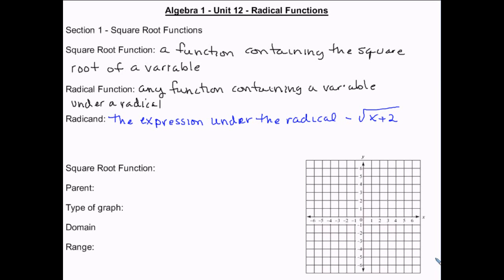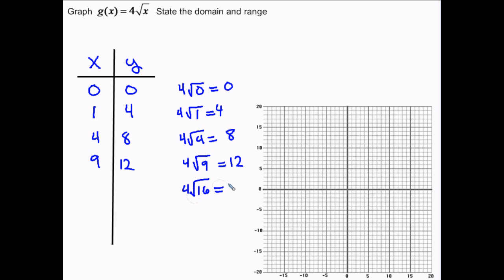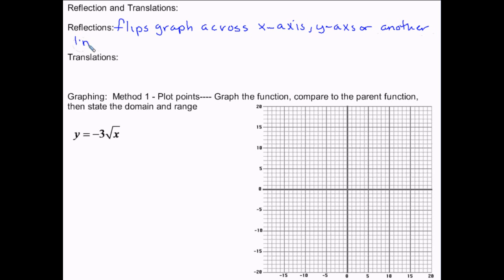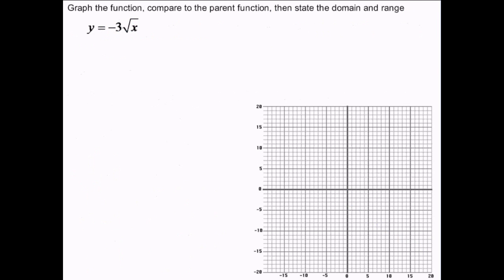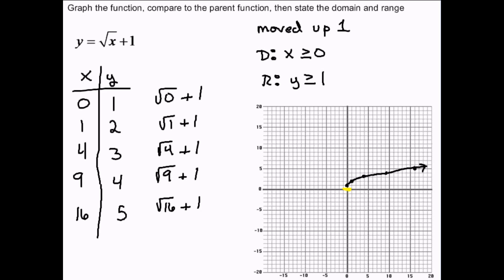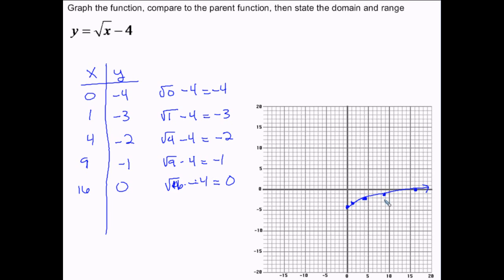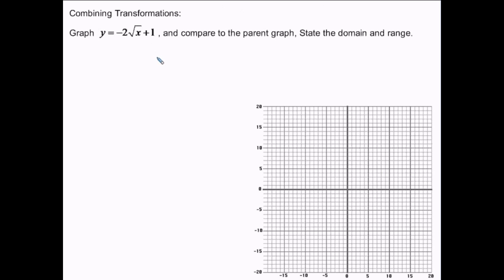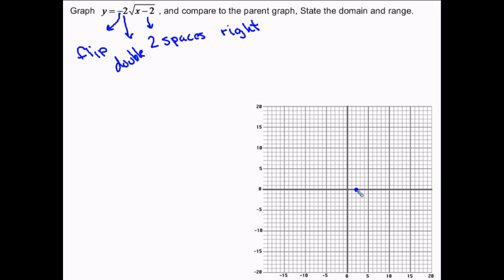Algebra - Graphing Sqaure Root Functions